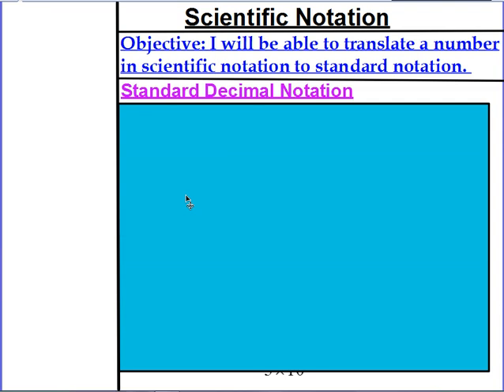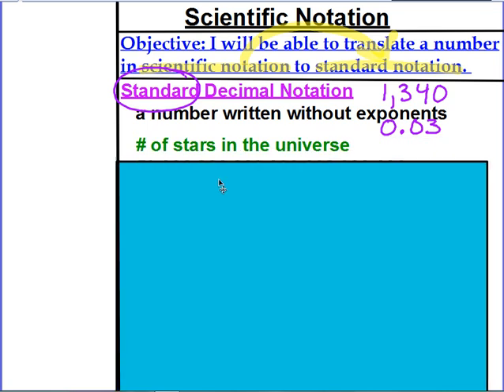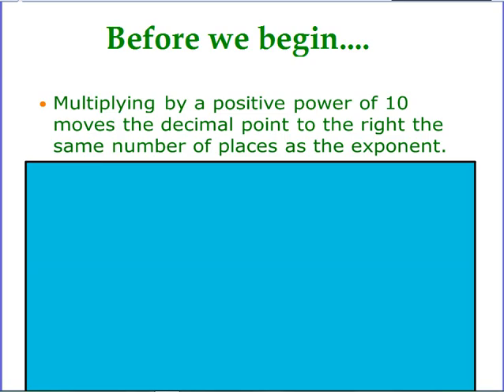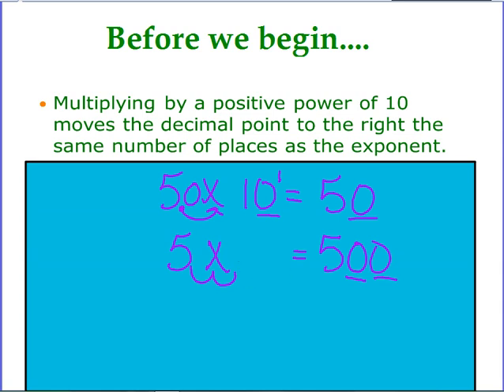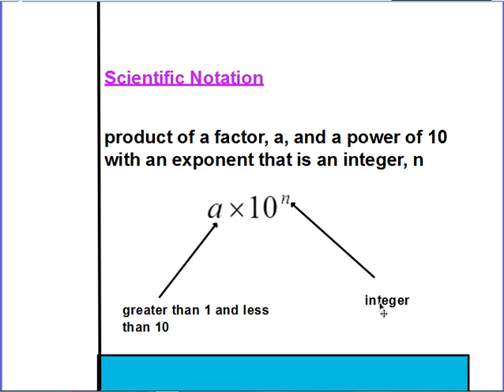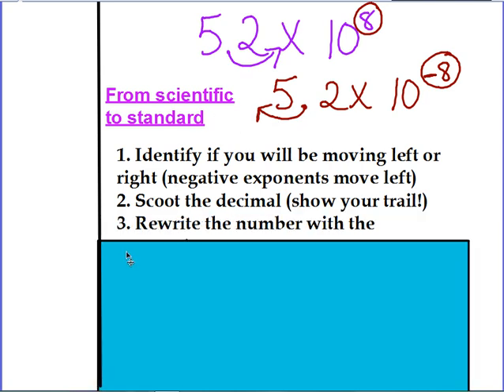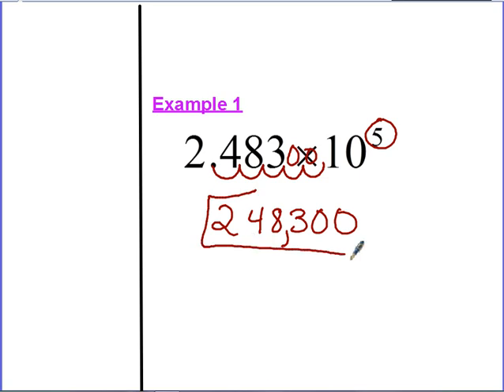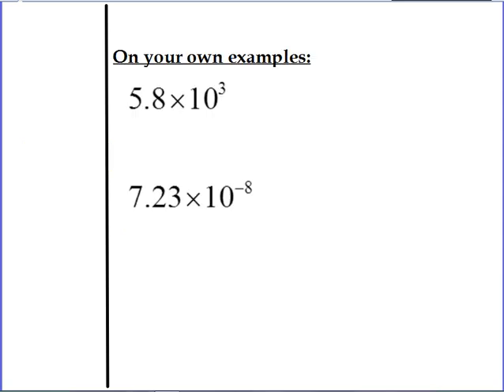Scientific to Standard Notation